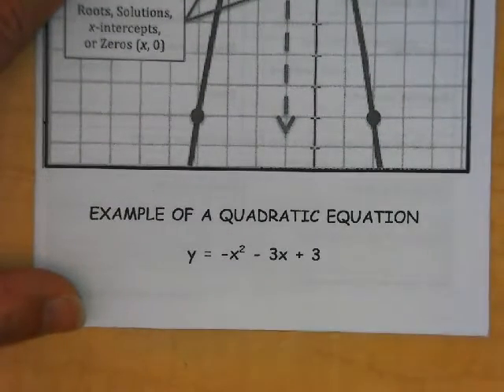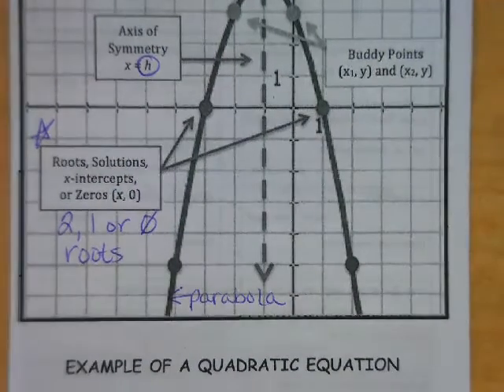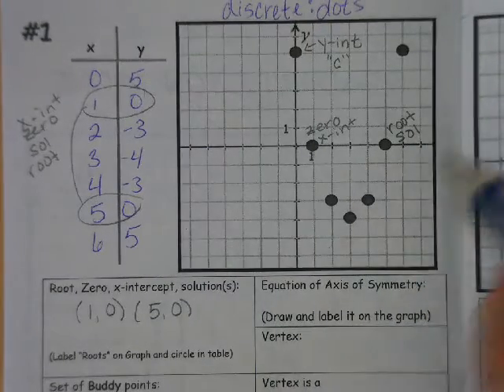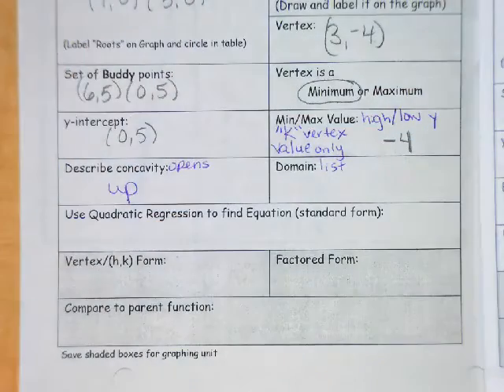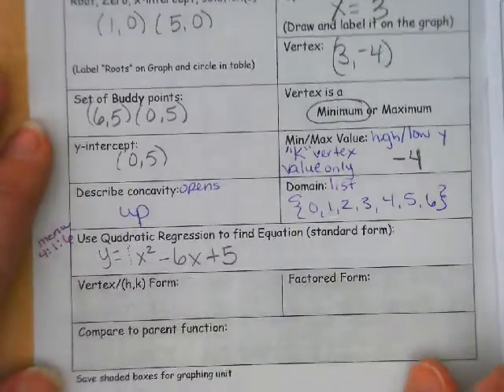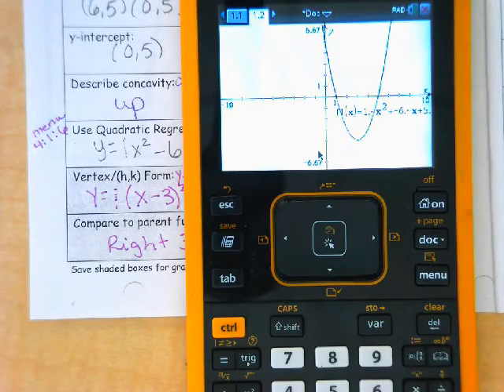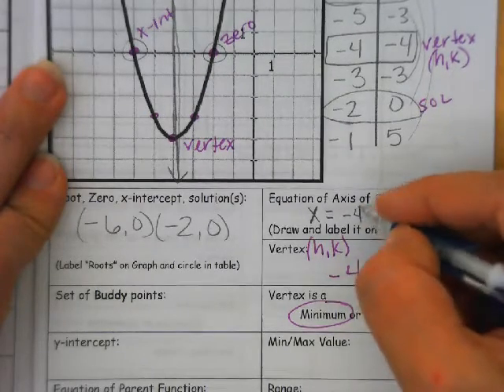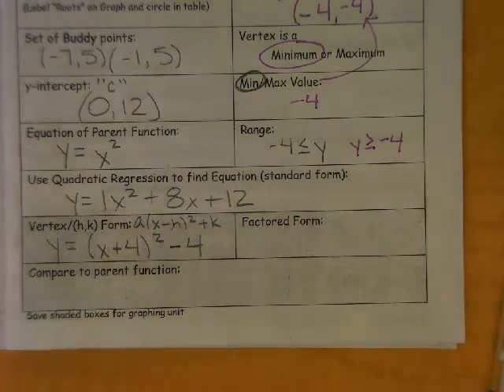Quad Book class notes 1 and 2